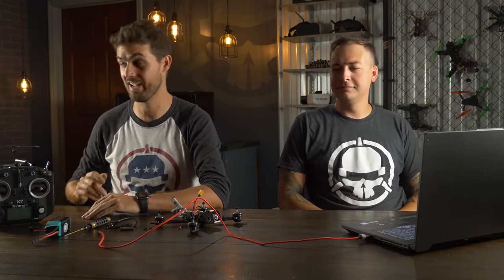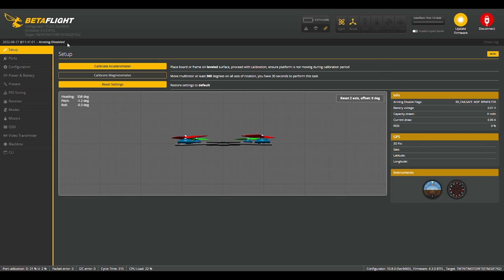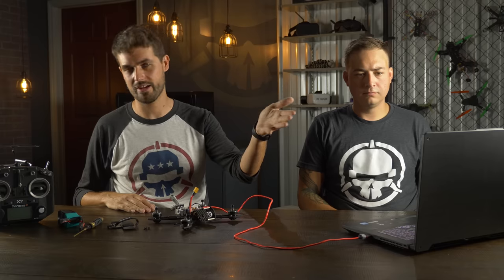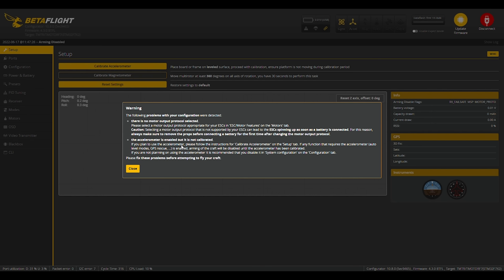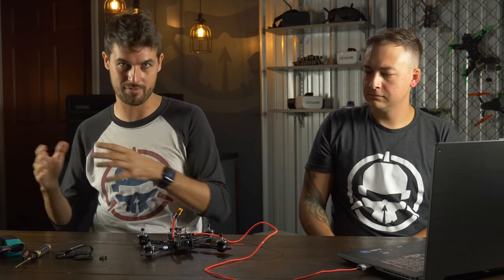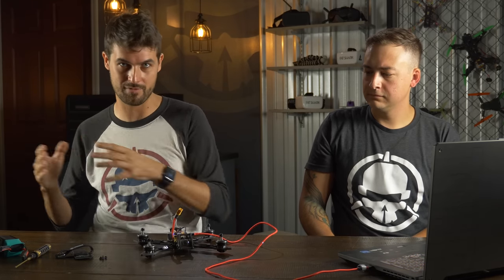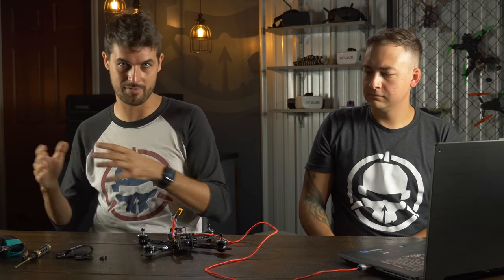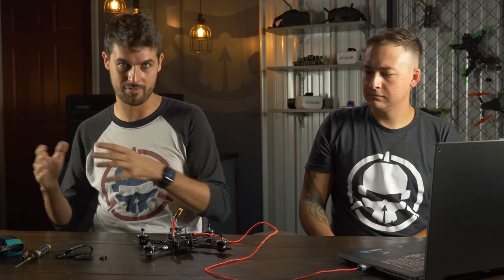NEW Betaflight 4.3 - Full Setup & Walkthrough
0:00 Intro
2:04 Flashing Firmware
6:45 Setup
8:58 Ports
13:00 Configuration
18:25 Power & Battery
19:00 Presets
19:35 Receiver
26:26 Motors
37:03 PIDs and Filters
54:10 Modes
59:00 OSD
1:01:55 Other Tabs
1:03:05 Flight Test & Outro